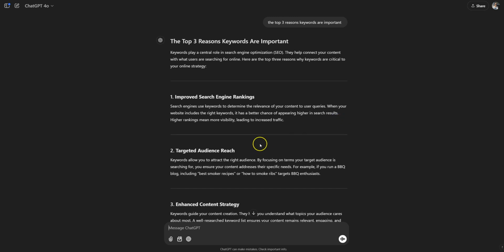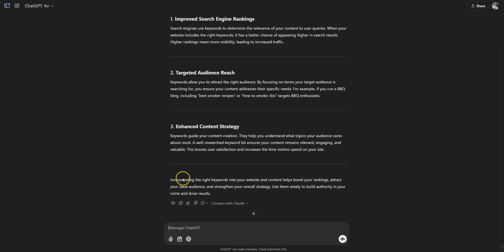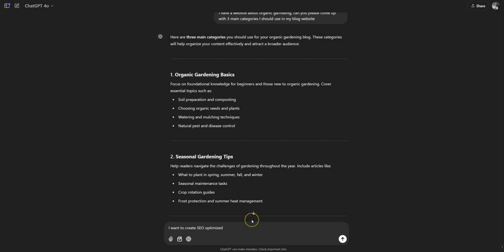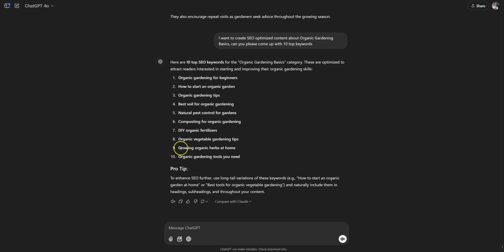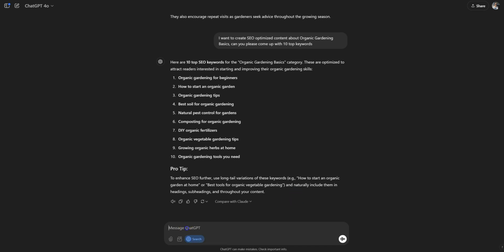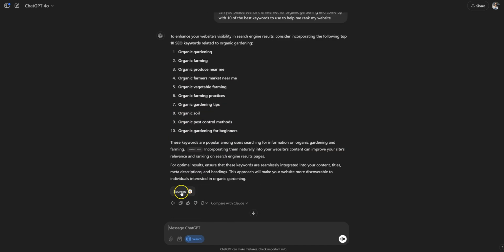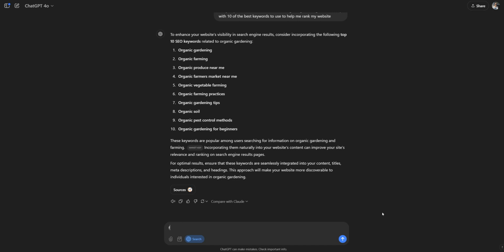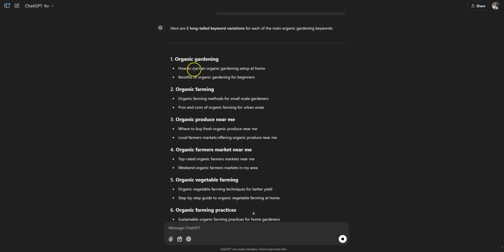How to Use ChatGPT for Keyword Research in Seconds!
Finding the right keywords is the foundation of good SEO. In this video, I’ll show you how to use ChatGPT to brainstorm, refine, and rank keywords quickly.

Whether you’re a blogger, marketer, or business owner, these tips will help you find high-ranking keywords that align with your content goals.

🎯 What You’ll Learn:

How to brainstorm keyword ideas with ChatGPT.
How to refine keywords for search intent and relevance.
Tips for integrating long-tail keywords into your content.
📘 Bonus: Get my FREE guide to SEO optimization with ChatGPT

💬 What’s your favorite ChatGPT keyword research tip? Share it in the comments!